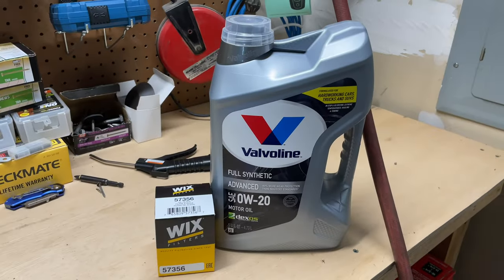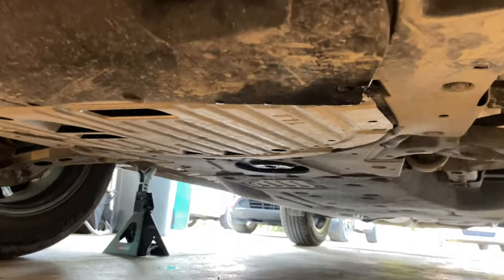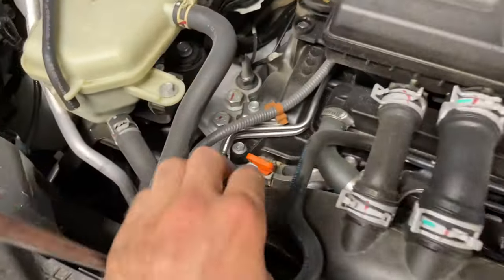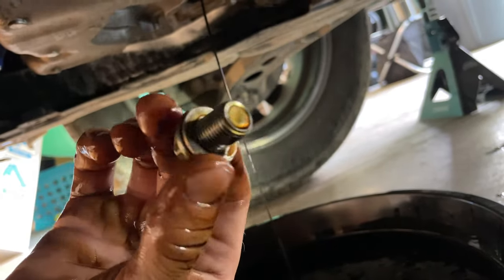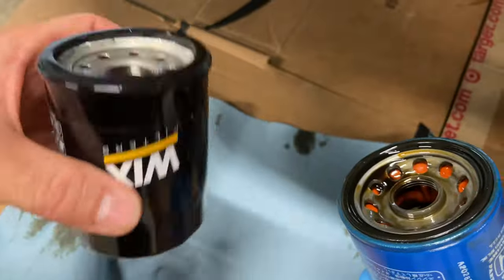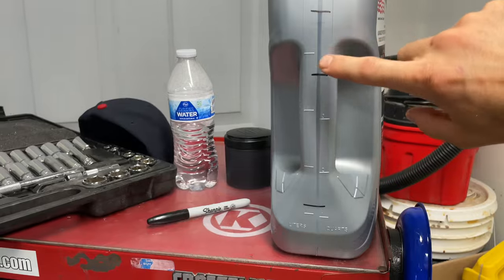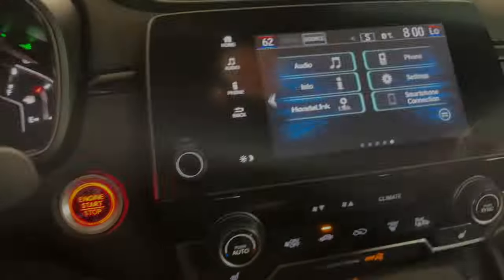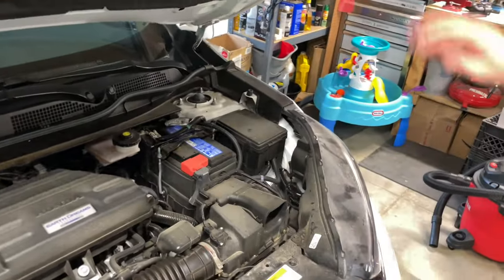2022 Honda CR-V Oil Change (Quick Guide)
I Recommend changing the oil & filter every 3,000 miles for the most optimal engine preservation! In this video tutorial we go over how to change the oil and oil filter by safely securing the Honda CRV with the emergency braking system and jack stands! Follow along in the most efficient video on how to do this procedure on youtube with minimal distractions! This how to video is edited in a way that is straight to the point as we guide the viewer on exactly what to do as well as what tools are required for the whole process! Learn everything there is to know about how to change your oil. Even if you know nothing about cars, after this video, you will be able to change the oil in your car yourself. I go over every step in detail and teach you everything there is to know about changing your oil.